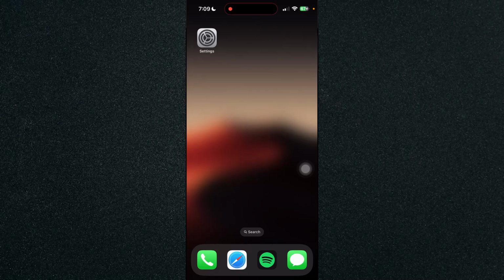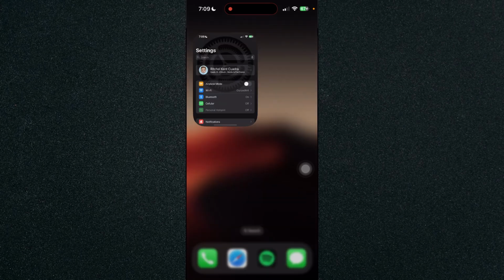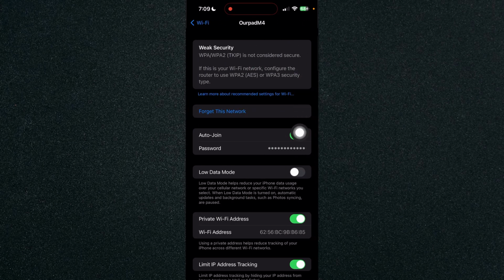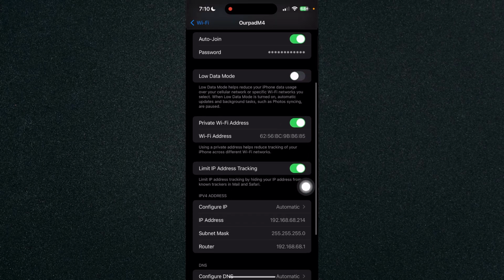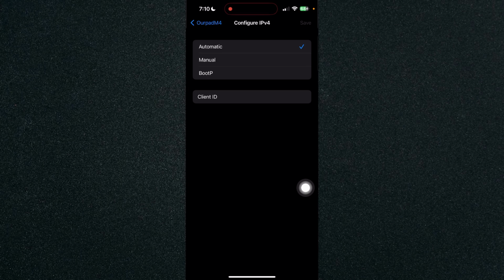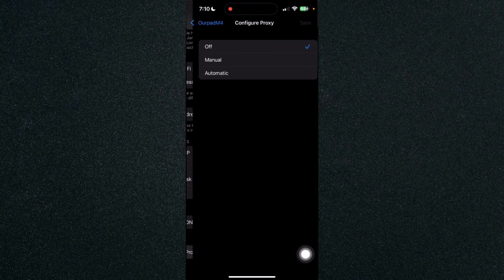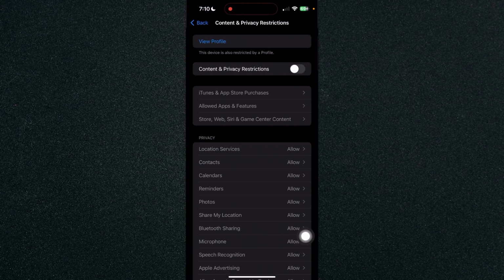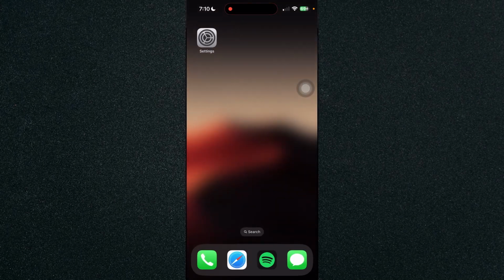How to Fix WiFi Keeps Disconnecting on iPhone [QUICK GUIDE]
In this video, I'm going to show you how to fix WiFi keeps disconnecting on iPhone.